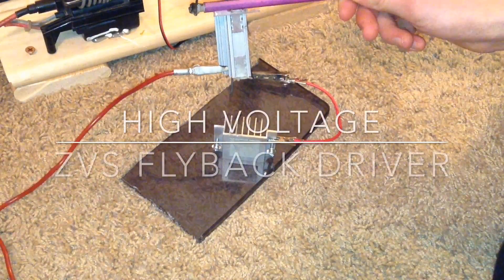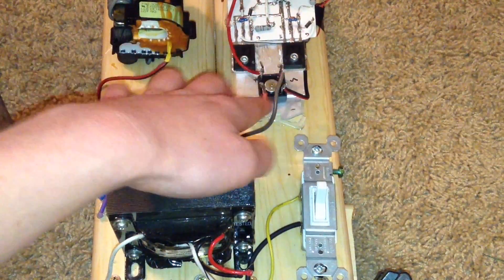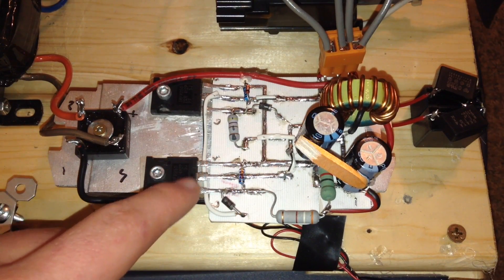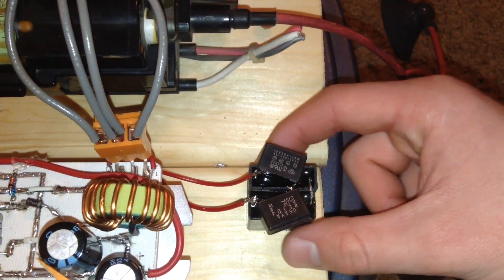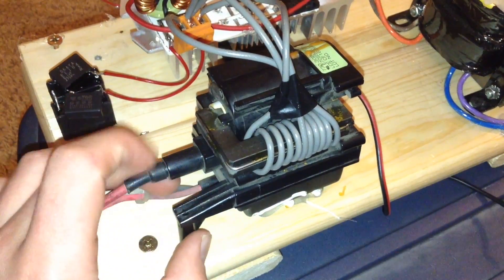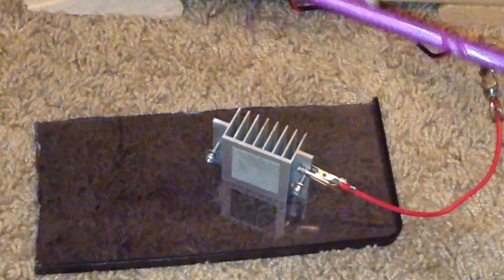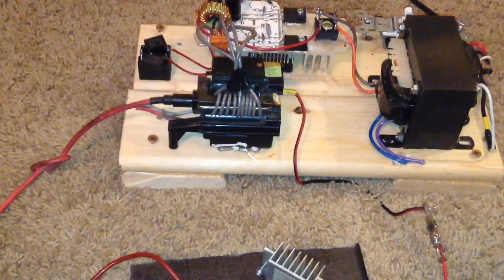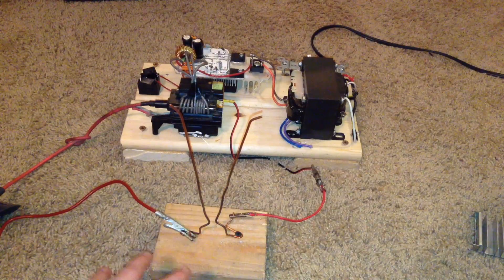ZVS High Voltage Power Supply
This is a high voltage power supply that I built.  It uses a home-made circuit board that was made using a permanent marker and ferric chloride.  It produces ~40000 volts at a few milliamps.